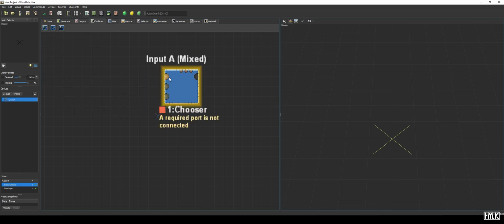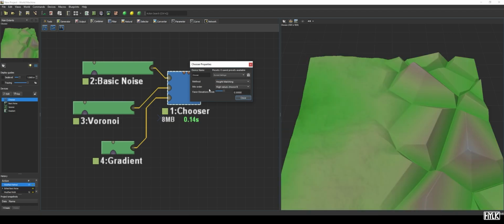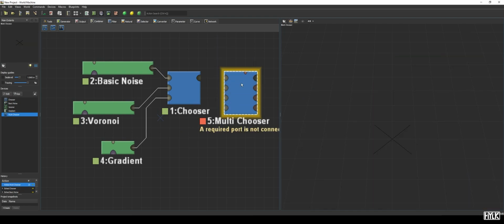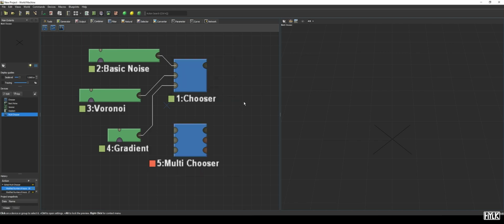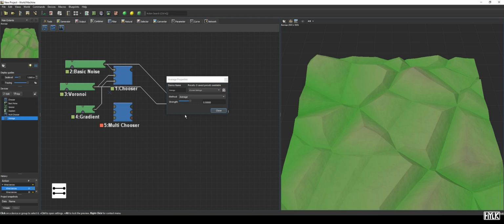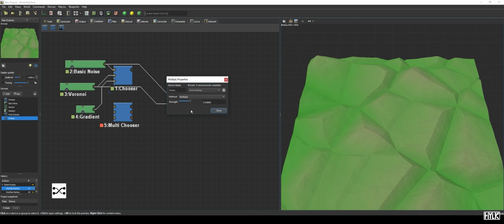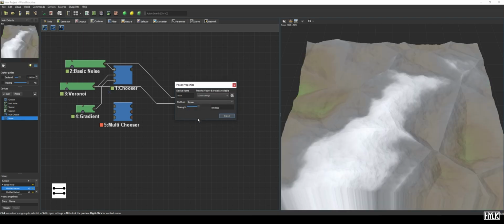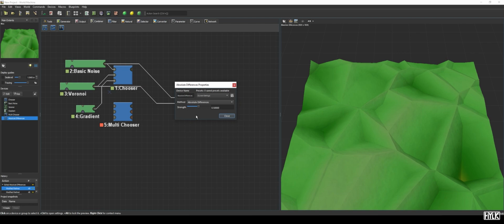World Machine Tutorials | Ep. 18 - The Combiner Devices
Hey I'm Hylke, and this is my World Machine tutorials series.

In this video, I will cover the Combiner devices, one of the most important type of devices in World Machine.

Regarding the Detail With Differences method, I still haven't found any explanation regarding the mechanics of this method.

I hope you enjoy watching these tutorials and learn a thing or two. If you have any remarks, leave them in the comments or hit me up via Twitter or Facebook.

Links

0:00 Intro
0:19 Chooser device
3:03 Multi Chooser device
4:34 Combiner device
6:14 Average
6:40 Add
6:58 Subtract
7:07 Multiply
7:19 Divide
7:38 Screen
7:52 Overlay
8:10 Max
8:25 Min
8:41 Power
8:52 Root
9:01 Extract Differences
9:28 Detail With Differences
9:41 Absolute Differences
9:56 Recap
10:14 Outro